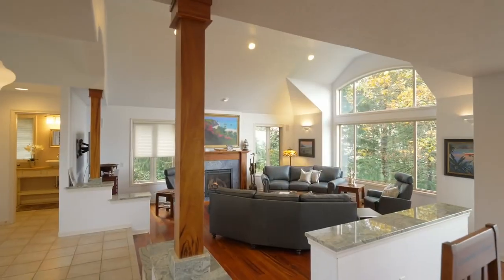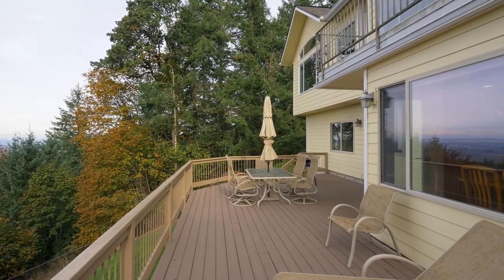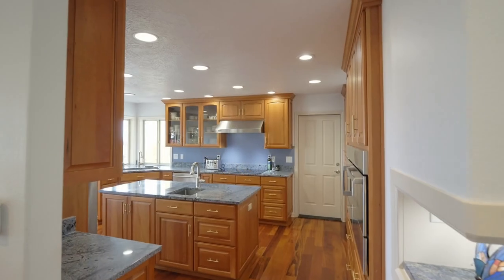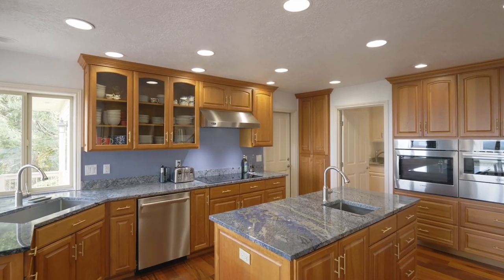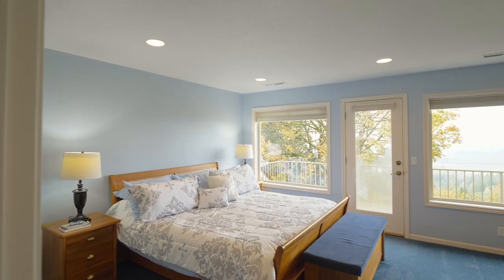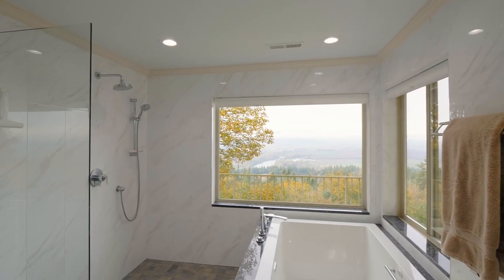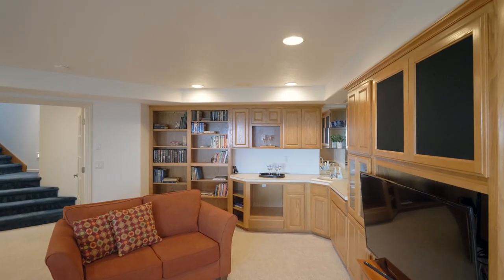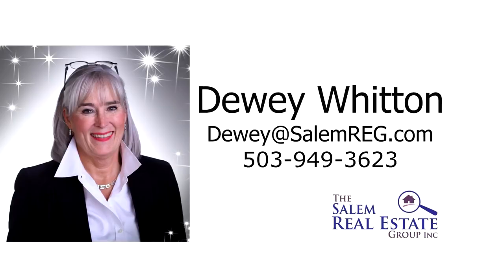Stunning Home with Spectacular Views in Salem ~ Video of 6771 River Heights Ln. ~ Salem luxury homes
Remarkable view of the Willamette river and coast range! Gated hilltop location near Salem. Separate work out room with swim spa. Contact Dewey Whitton with the Salem Real Estate Group.